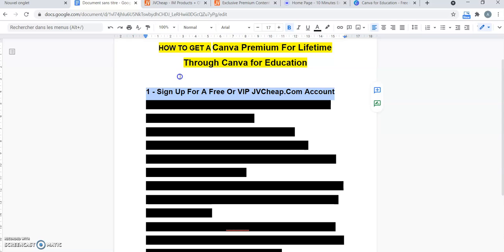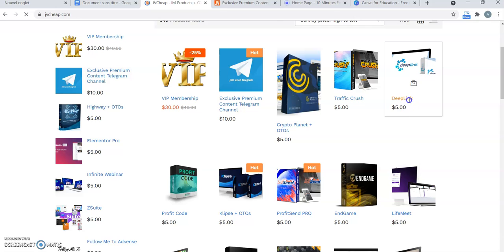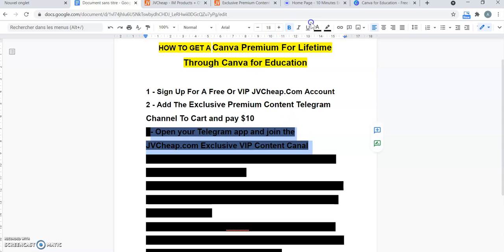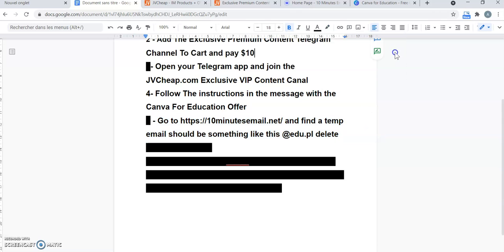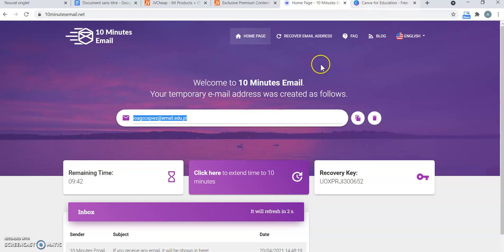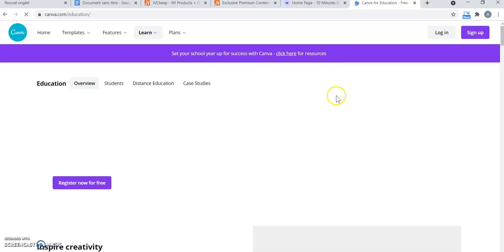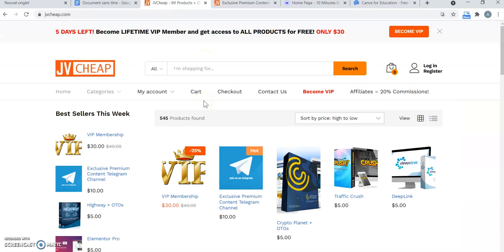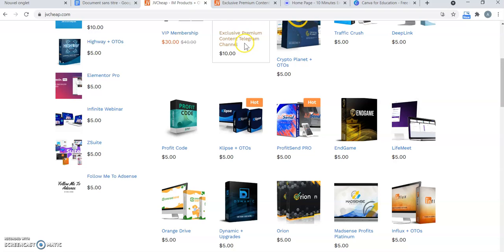How To Use Canva Premium Lifetime For Free APRIL 2021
=== Go Directly to Step 2
=== Go Directly to Step 3

In This video i'm going to show you how to use a free canva premium life time through canva education
This method to use canva for free is very eay, just follow the few steps and you will be ready to use canva premium for free in april 2021.

This method to use canva for free in april 2021 works, i'm just using canva for free since today

Canva for free will alow you to create even if you're a begninner tons of graphics !

It's very easy to use canva !